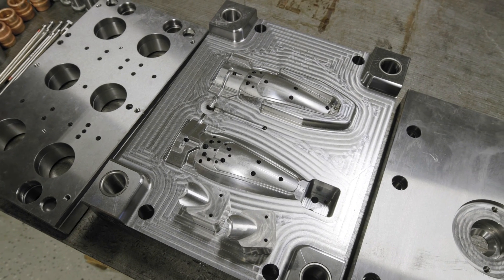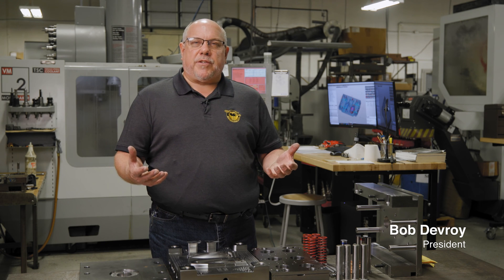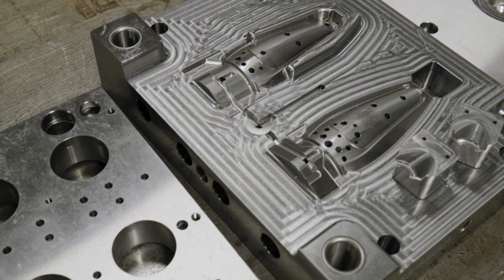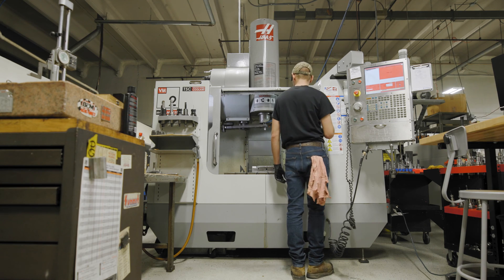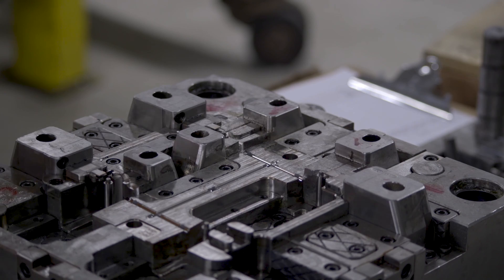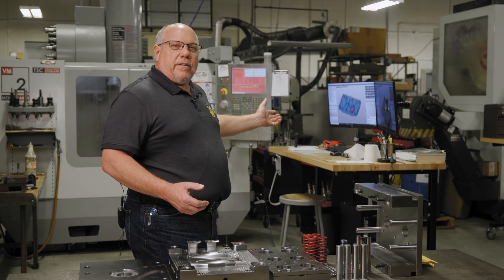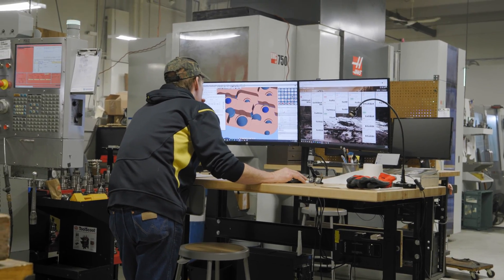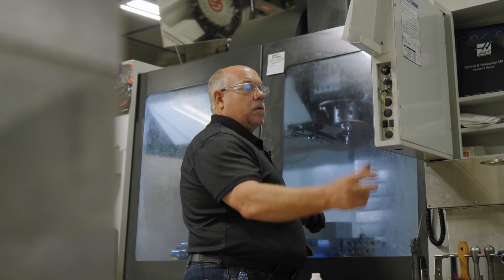Plastic Injection Tooling at Prosper-Tech Machine & Tool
Prosper-Tech Machine and Tool started in 2007, mainly providing plastic injection tooling services to customers. As our shop expanded, we took on bigger jobs including full design and build of plastic injection molds. Today, as our shop has expanded to offer even more machining services, plastic injection tooling remains a crucial service to our customers.

We utilize a combination of CNC machining and EDM machining in order to build plastic injection molds. Our expert team is able to provide guidance in how to achieve your desired parts. In addition, our staff has experience in benching to provide a variety of finishes.

Prosper-Tech Machine & Tool offers services for build-to-print precision machining and plastic injection tooling. Located in Macomb County in Richmond, Michigan, we serve the medical, defense, aerospace/space, and automotive industries in the greater United States.